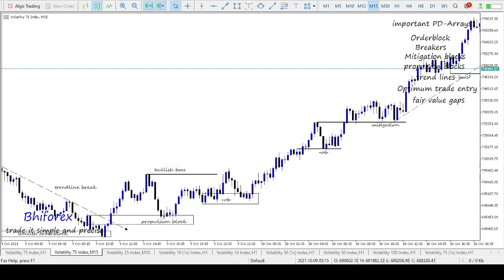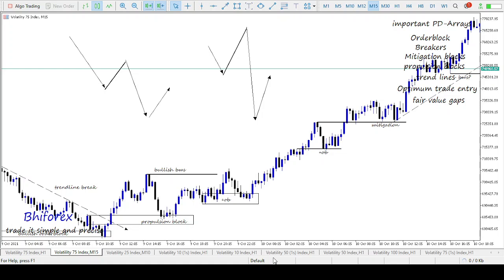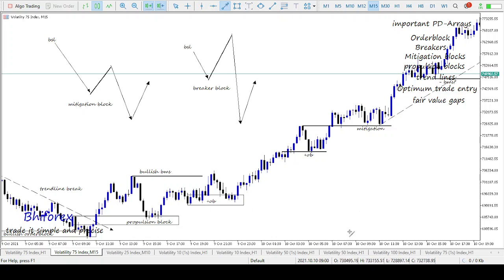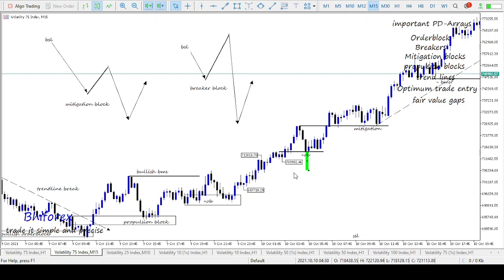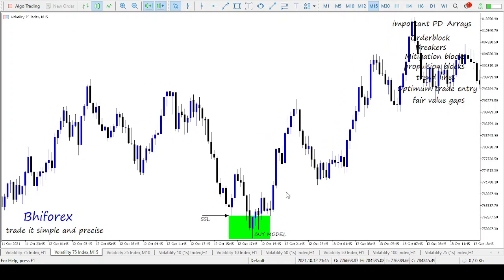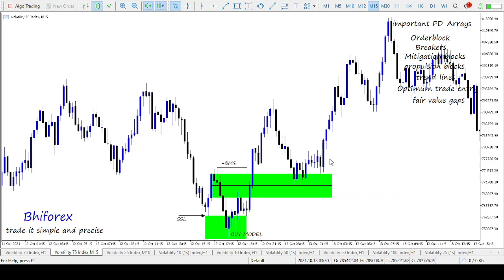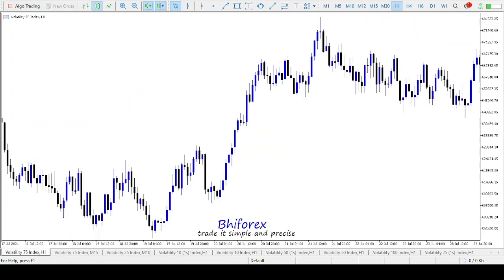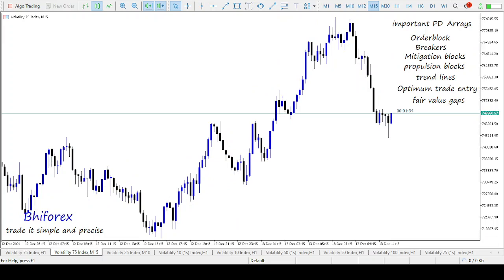20. which one wins? ICT MITIGATION BLOCKS VS BREAKER BLOCKS